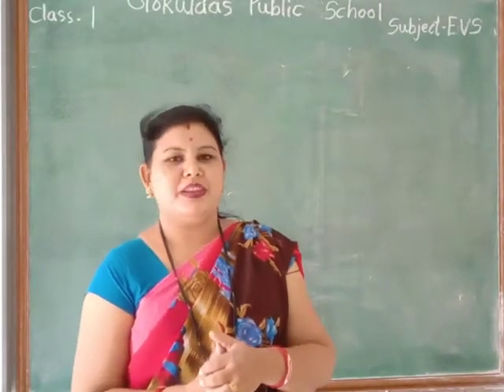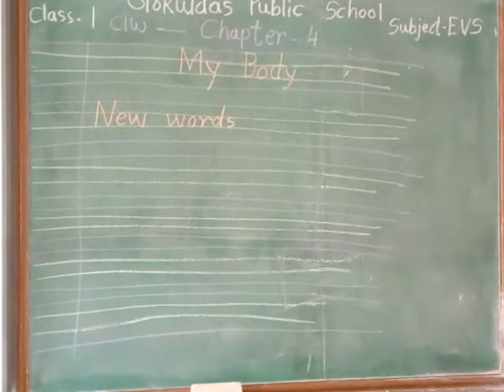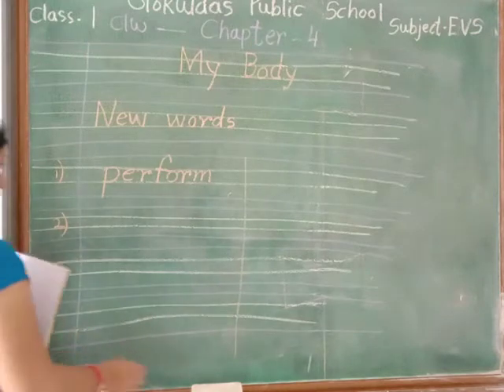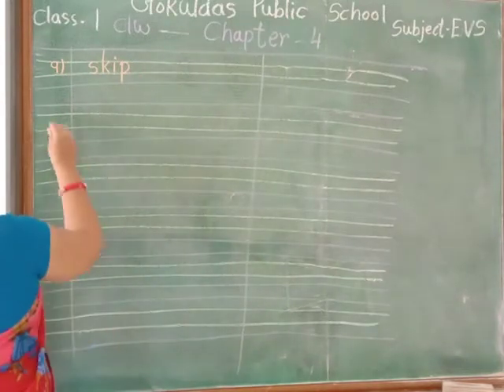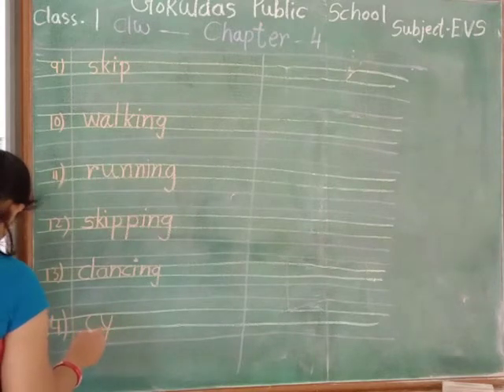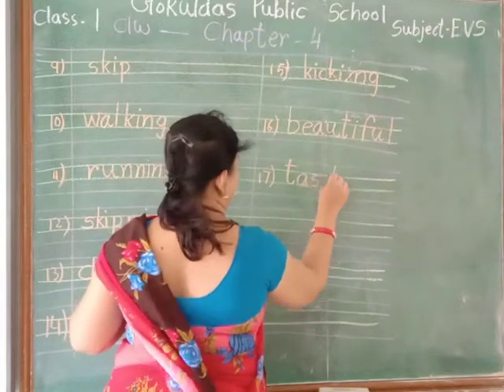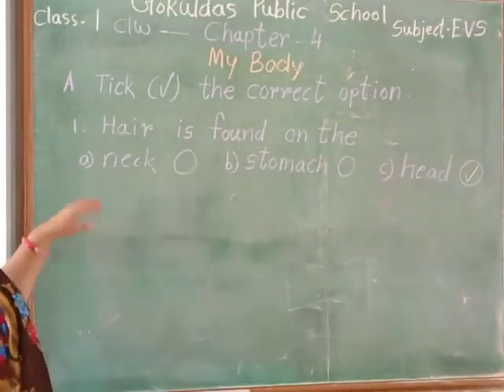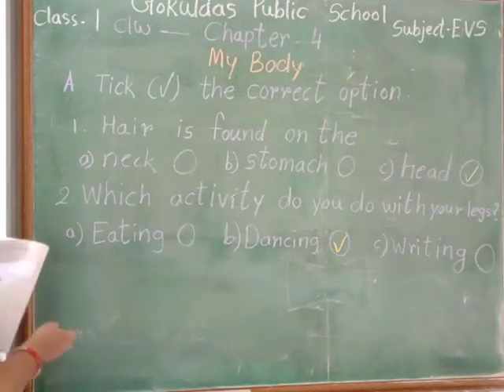Class 1 EVS Chapter 4 New words and Question and answer in the book RD 07 08 2021